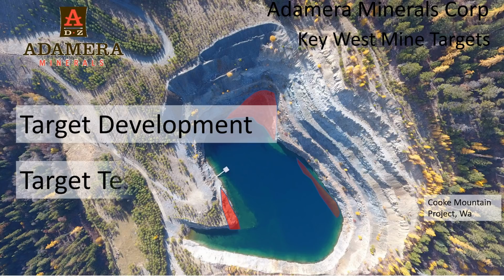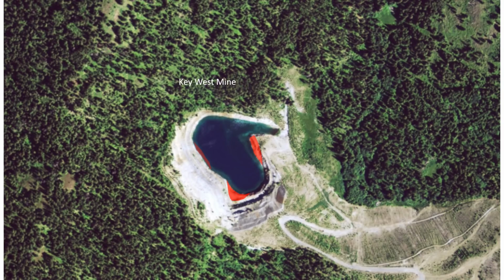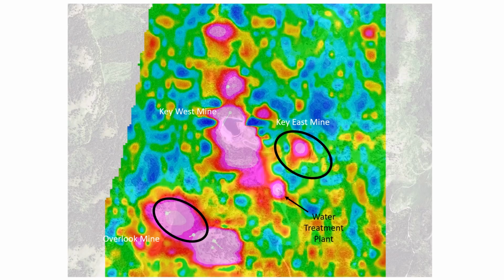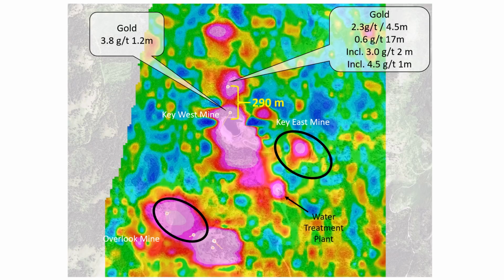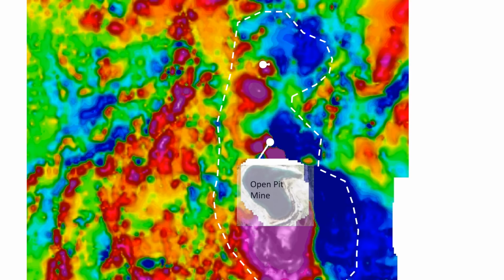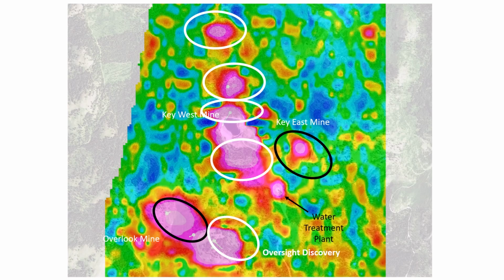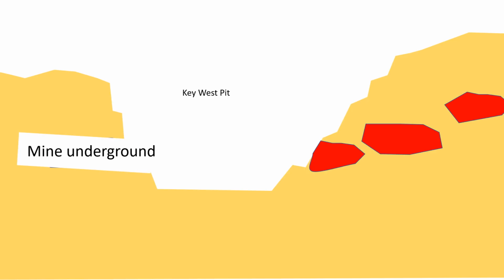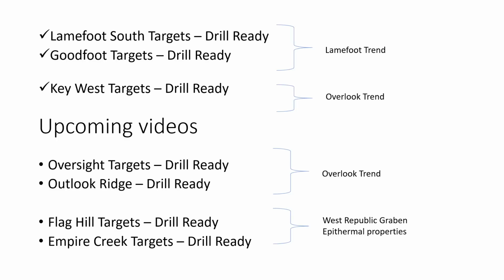Adamera's Key West Mine Target Area - Discovery Overview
Adamera Minerals Corp, highlights drill results and high-grade gold  exploration targets near the past producing Key West Gold Mine.